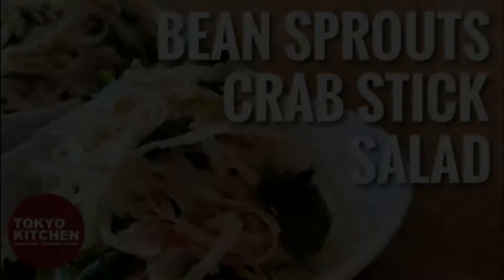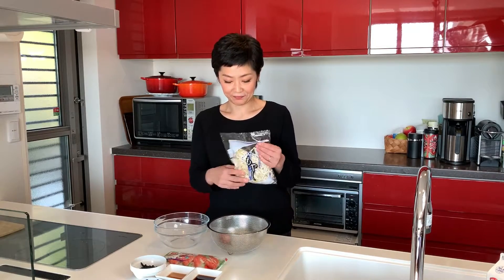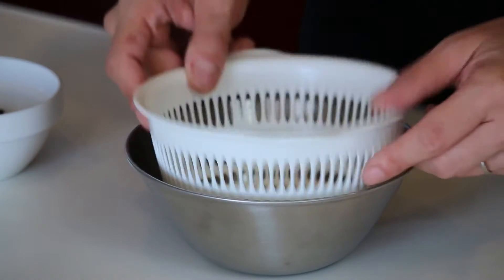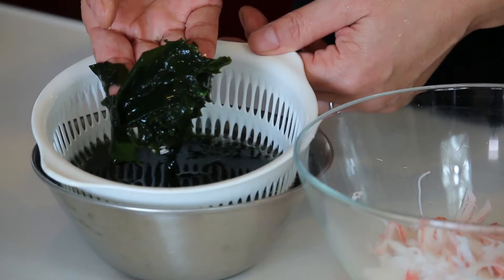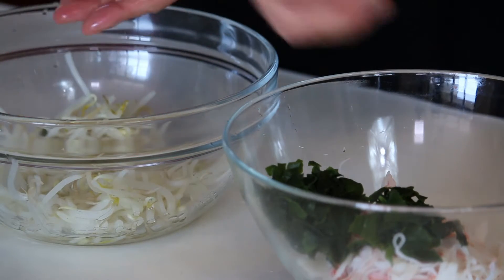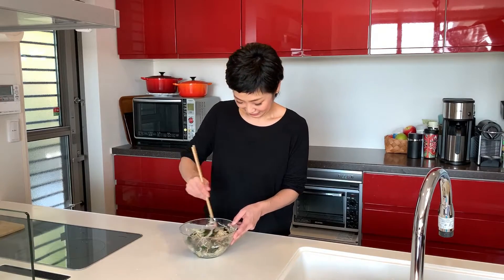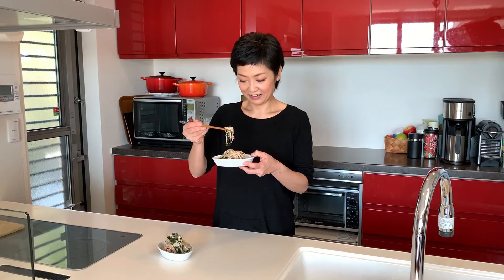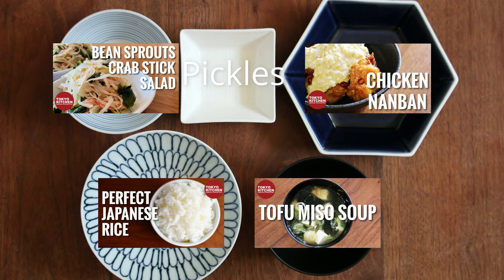HOW TO MAKE BEAN SPROUT AND CRAB STICKS SALAD | Easy and Healthy Bean Sprout Salad.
Learn how to make Bean Sprout and Crab Sticks Salad. So easy and healthy !